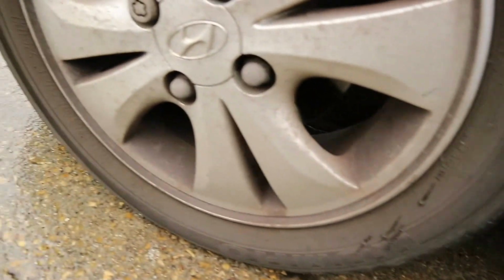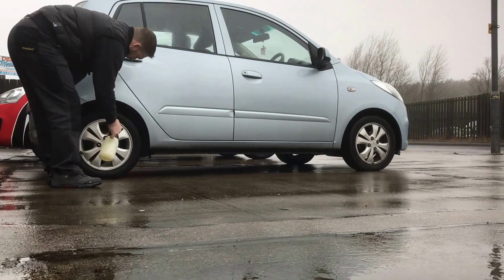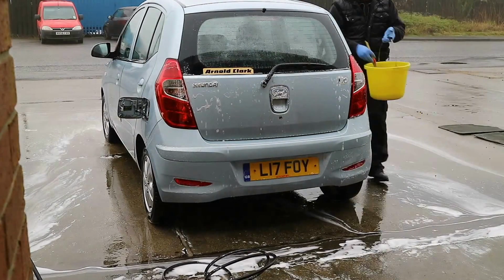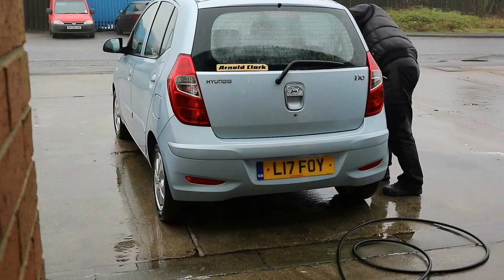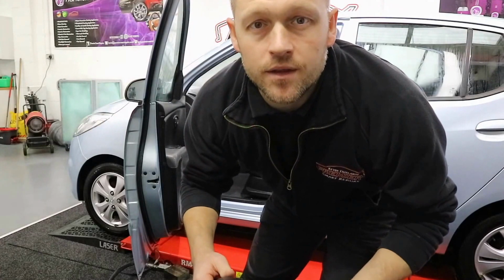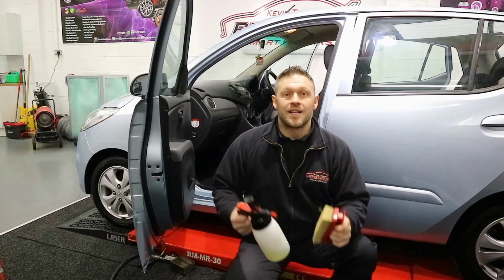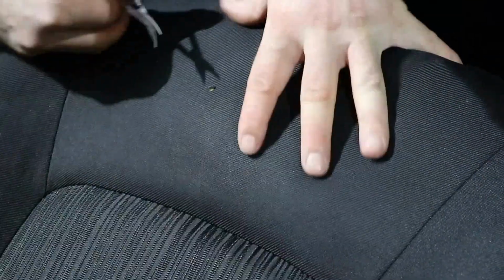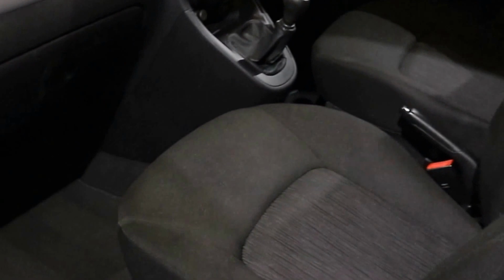Deep Clean & Cigarette Burn Repair - Vlog 3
Welcome to my 3nd Vlog

The idea for this Vlog was to give you an insight into what goes on when a car needs cleaning as well as two cigarette burn holes to repair on one of the front seats.

No hype, no B.S, just one of the ways I clean cars. Yes you will have your own way but this is mine. Using the all new Vapagiene Valetpro +

THE ULTIMATE 5 in 1 DRY STEAM/VACUUM CLEANING & SANITISING COMBINATION SYSTEM.

Super Heated Dry Steam Cleaner
Saturated Steam Washer
Spray Extraction System
Wet Vacuum Cleaner
Dry Vacuum Cleaner

I then go onto the cigarette burns in the front seat. This also is to give you an insight into the type of repair I do to repair burn holes.

Kevin

Music by: The Edge - Electro Light ft Kathryn MacLean - No CopyrightSounds
                                   Blank - Disfigure - No CopyrightSounds